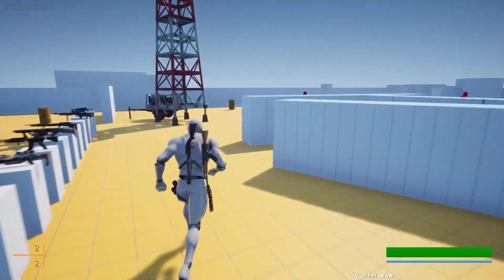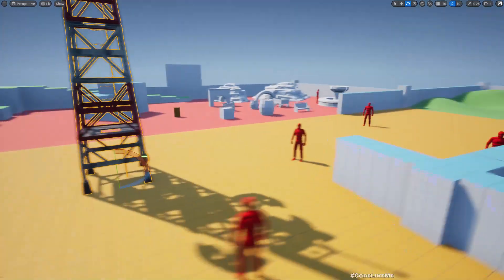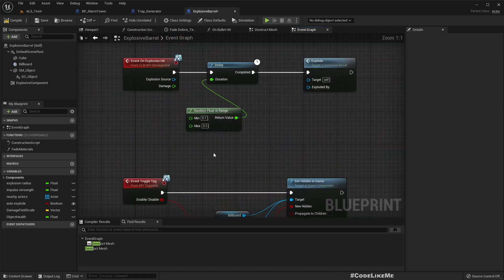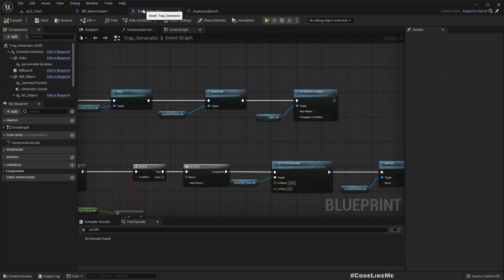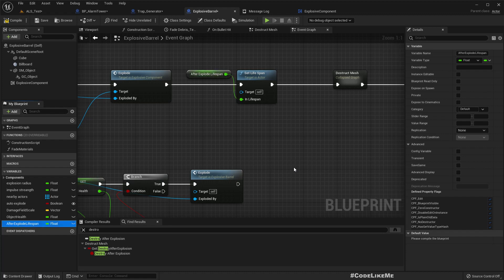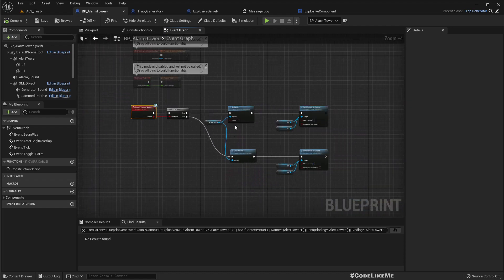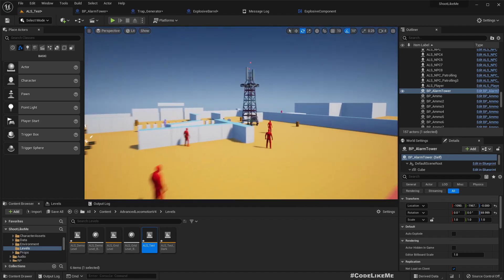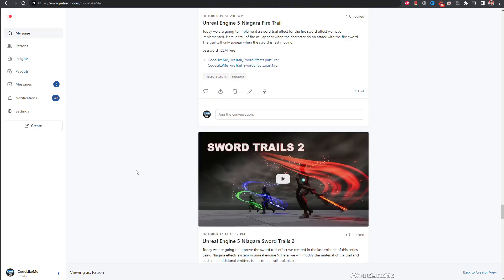Unreal Engine 5 - Disable Alarms (ALS #130 )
This is episode 130 of the third-person shooter series based on Unreal Advanced Locomotion System. Today, we are going to work on disabling alarm towers in the game. When the alarm is not disabled, if enemies spot us, they will sound the alarm to alert nearby other enemies. But If player sabotage and disable the alarm first, they won't be able to sound the alarm. This would be handy when alarm can alert backup enemies in the distance.